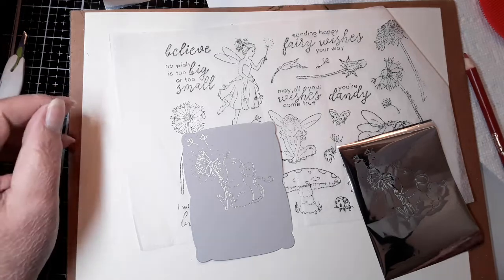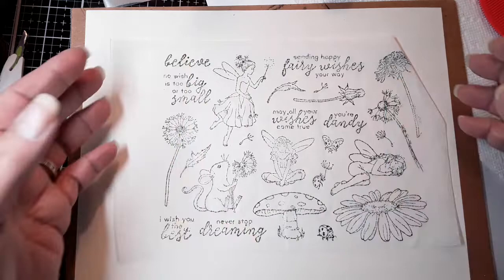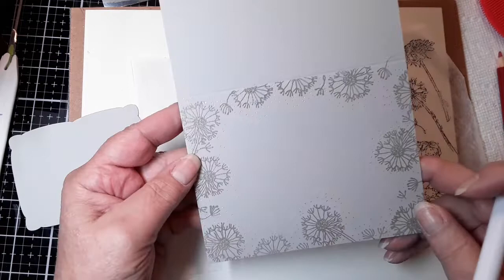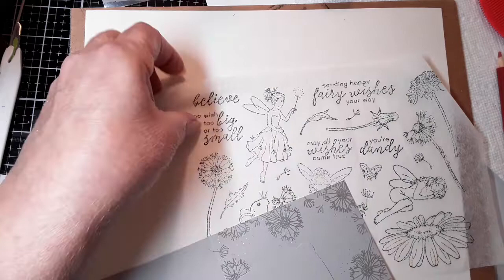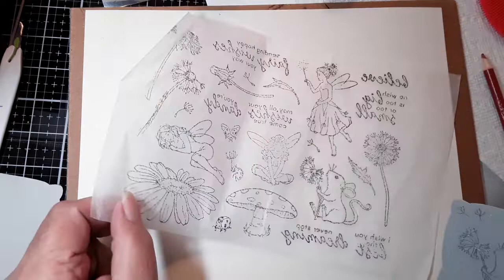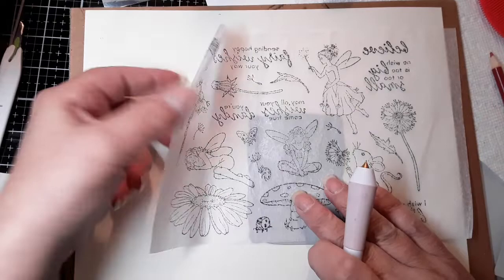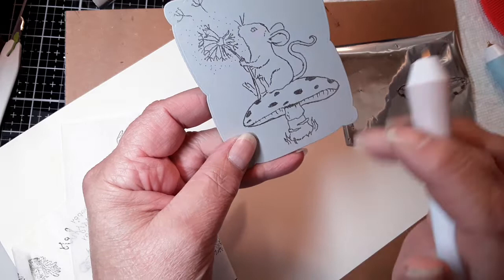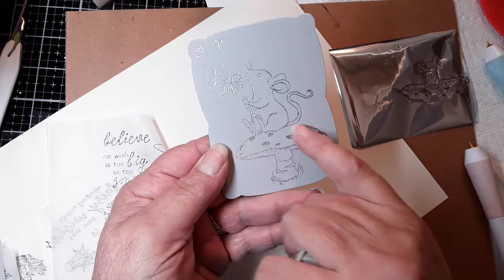More techniques using We R Memory Keepers Freestyle Foil Quill Pens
Reverse foiling and reverse masking using tissue paper